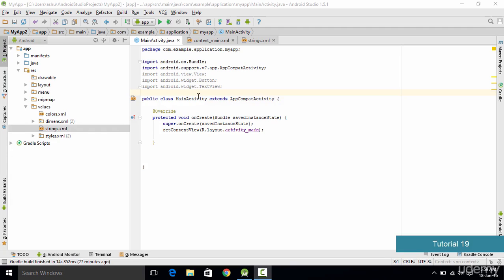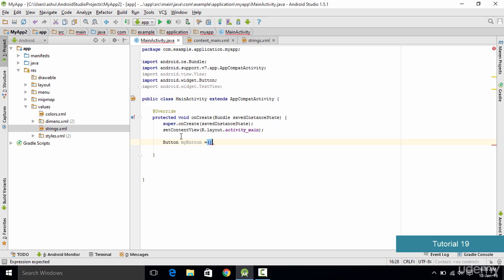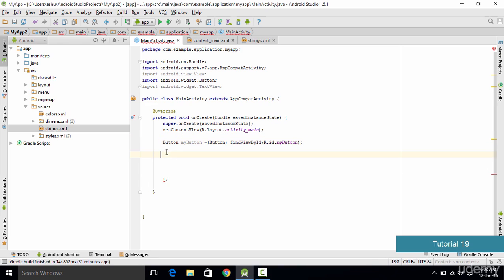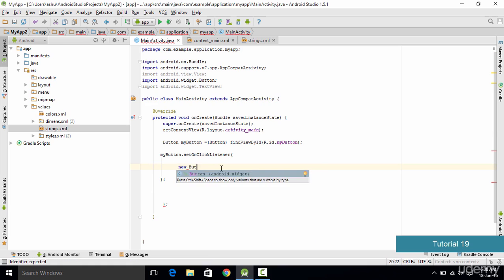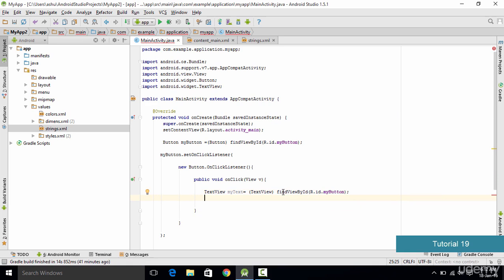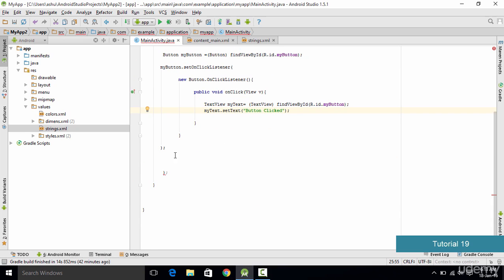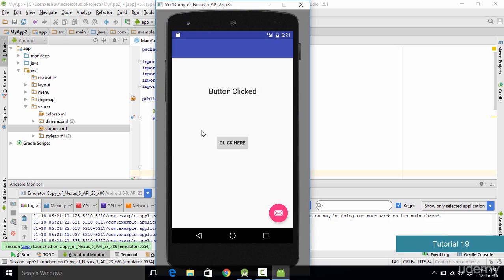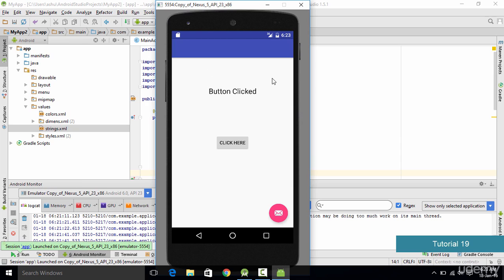Learning How To Use Event Listener